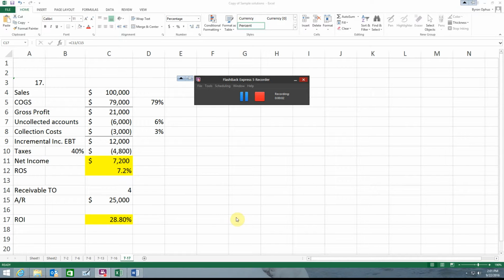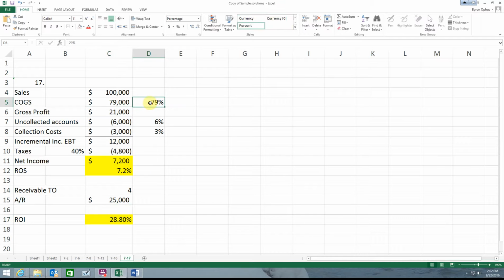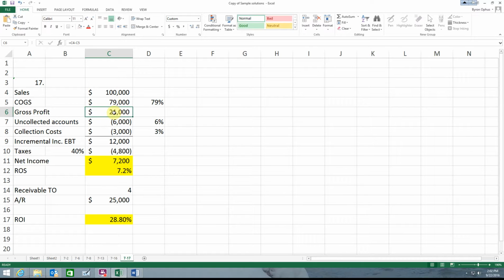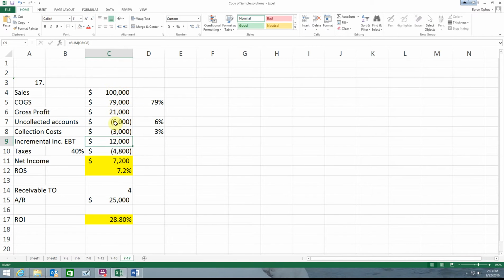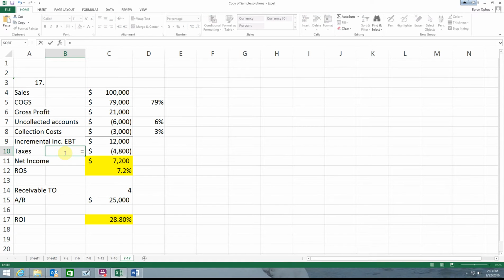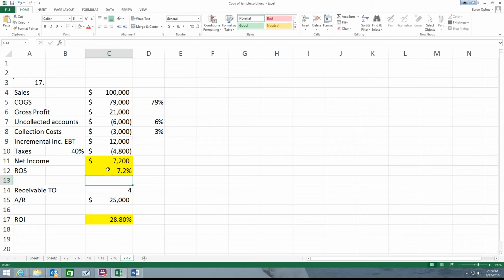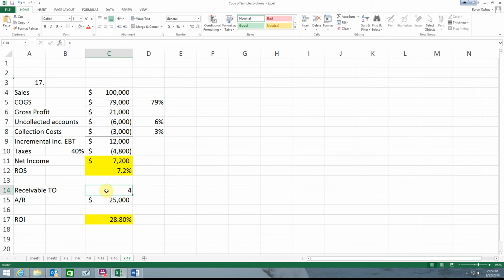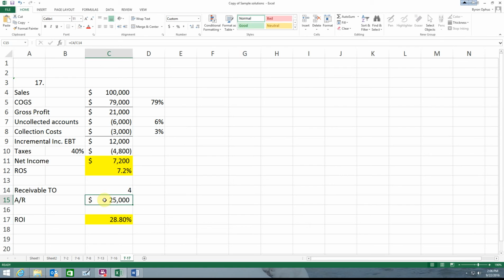BFIN 322 7-17